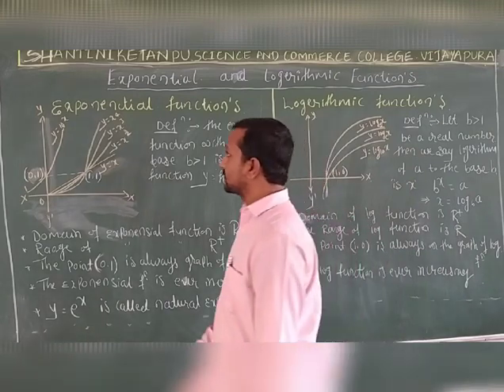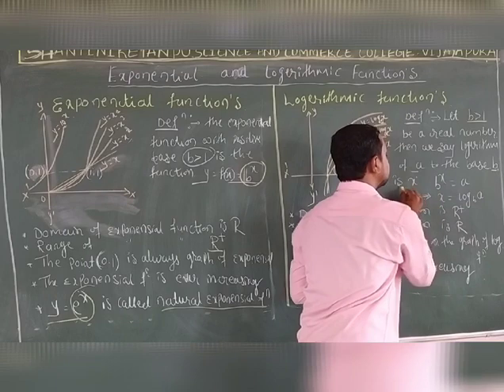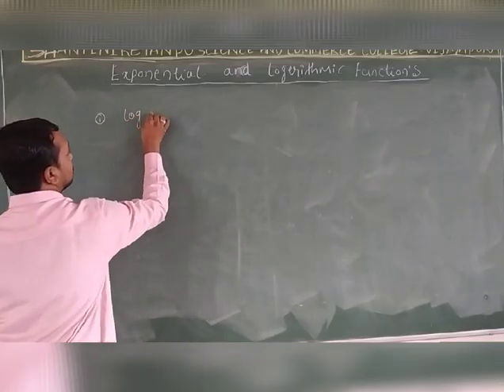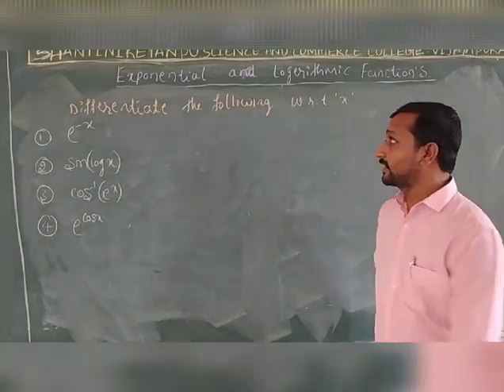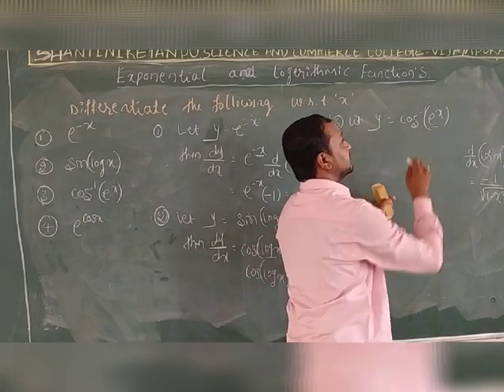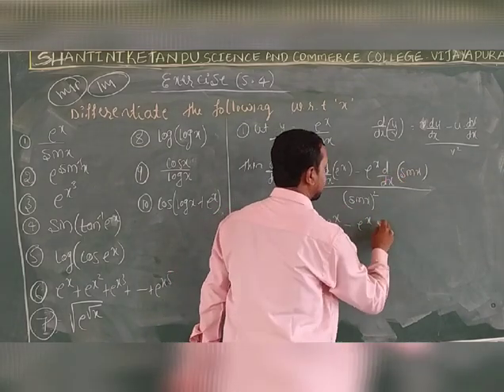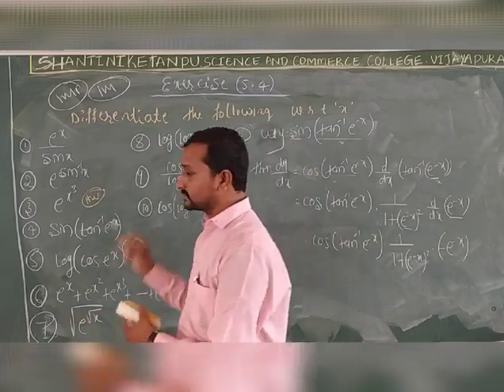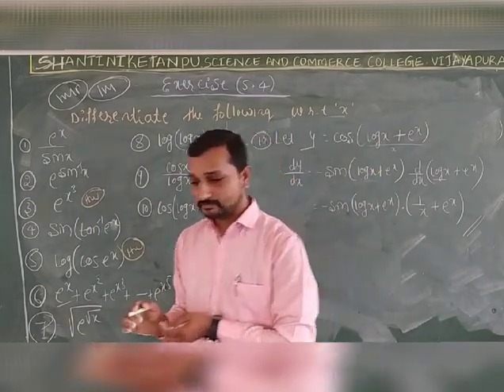Continuity & differentiability part 11 (exp and log functios)